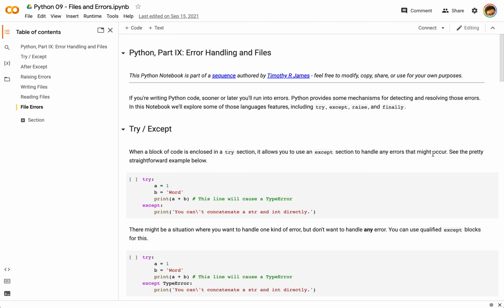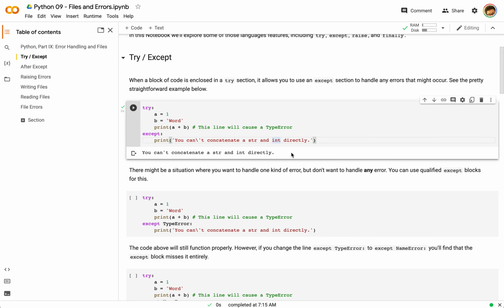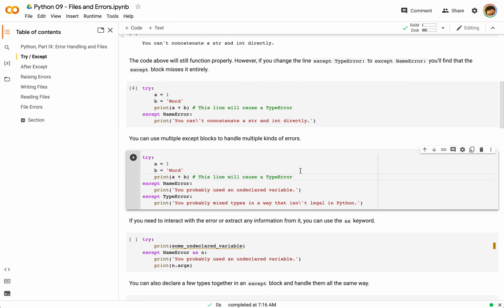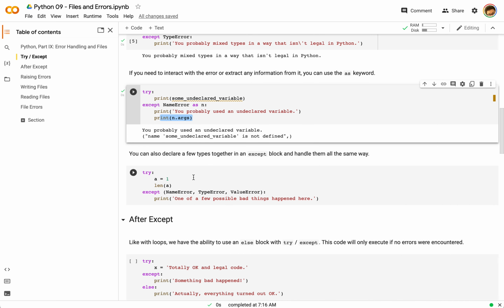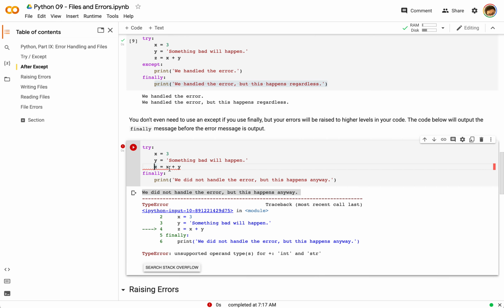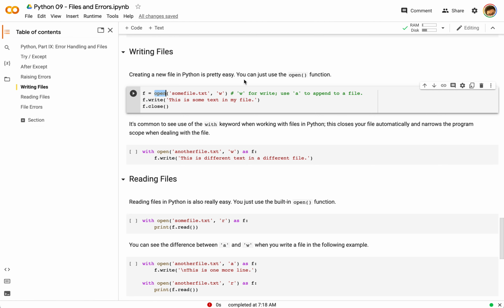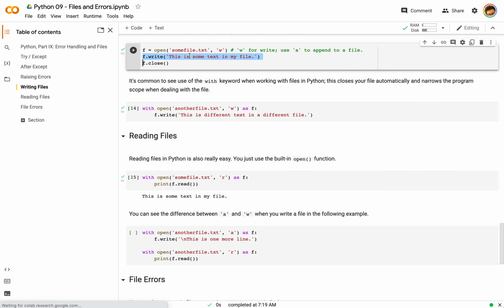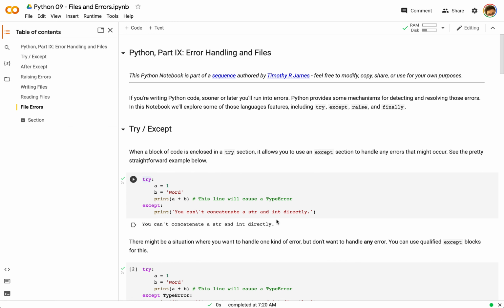CS1520 Lecture 02i: Files and Error Handling in Python - try, except, and finally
This video explains error handling using try / except / finally in Python, as well as how to read and write files.